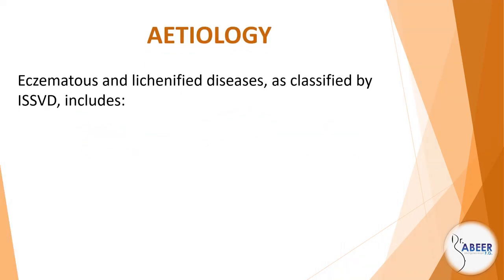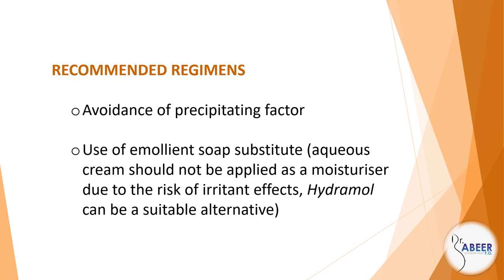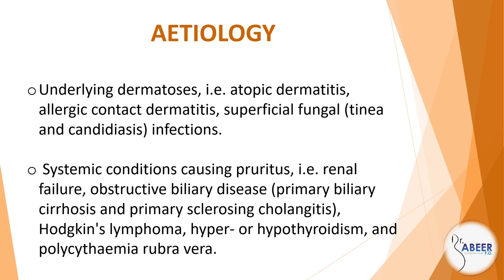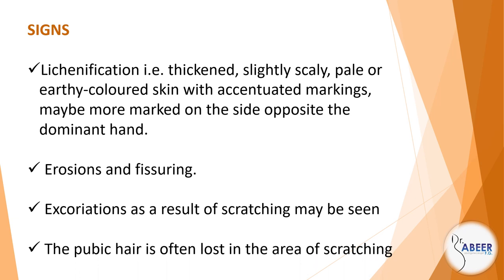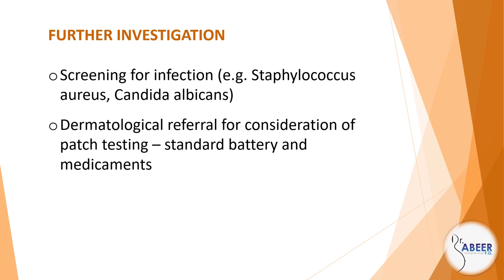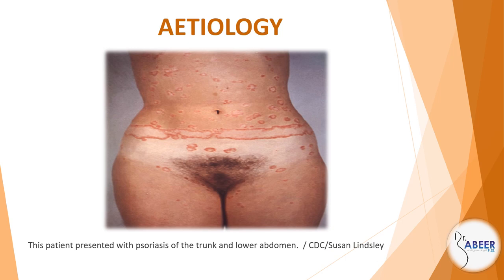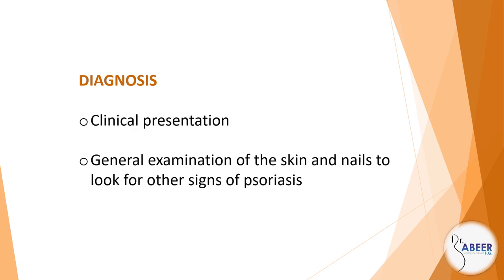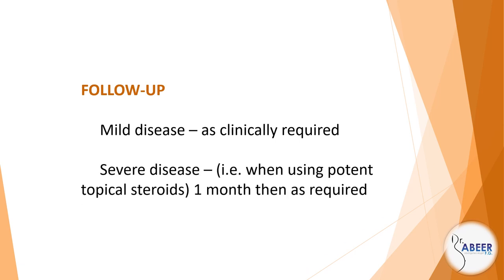Advanced ObsGyne Lecture 2014 UK National Guideline on the Management of Vulval Conditions Part 3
This guideline provides a Potential Benefits for the Appropriate management of patients with Vulval Conditions.